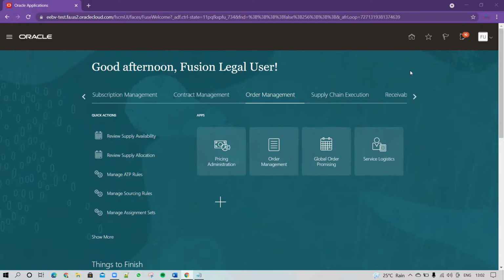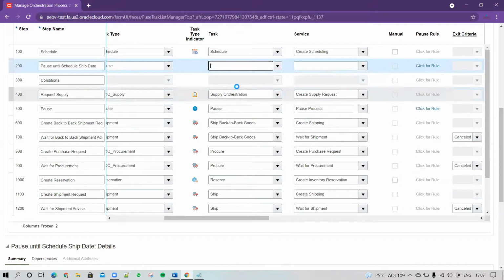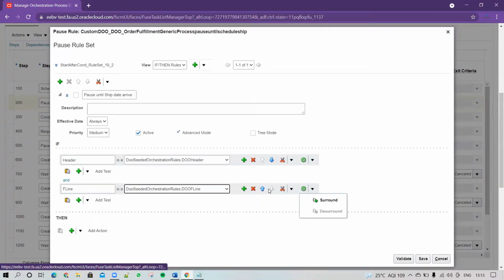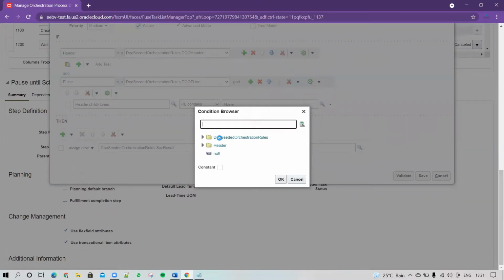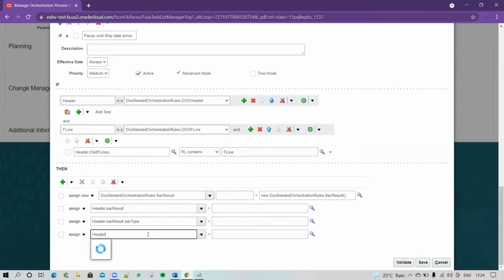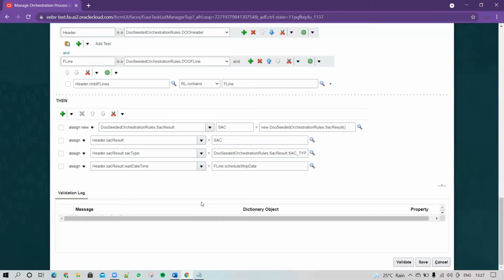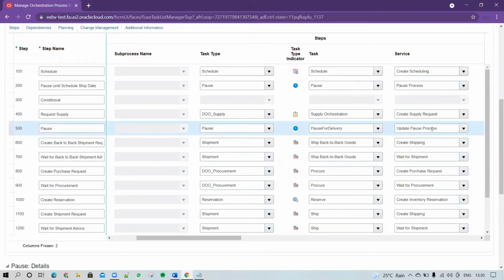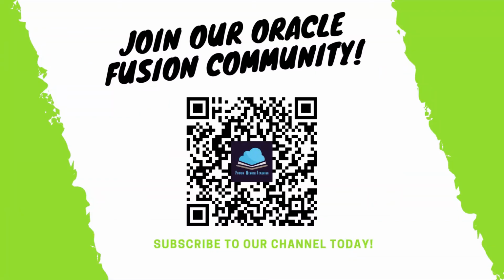Pausing Distributed Orchestration Until the Perfect Ship Date!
In this video, We will be able to learn how to create pause to hold fulfillment line until schedule ship date arrives.
User can also release the pause manually at any time.